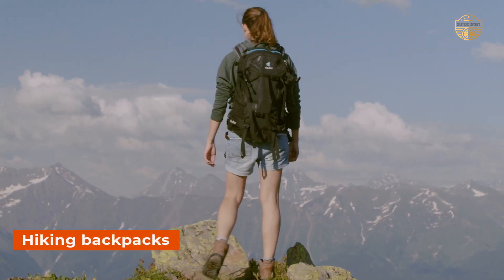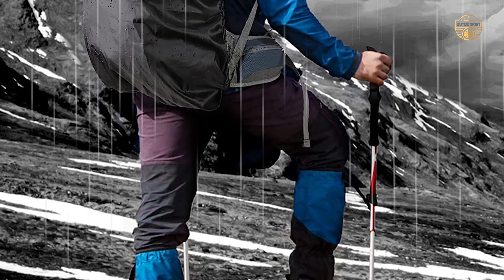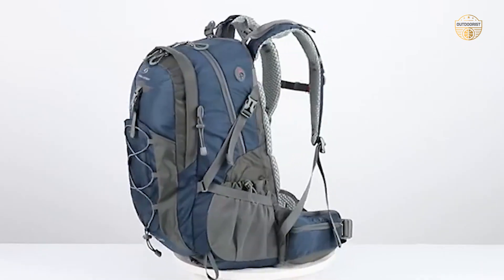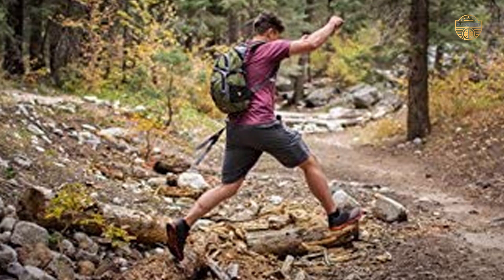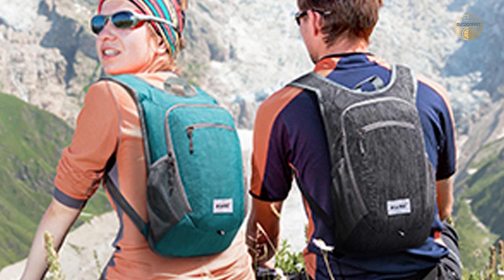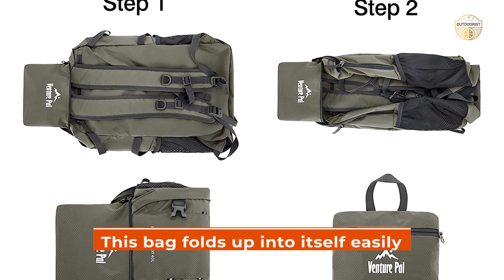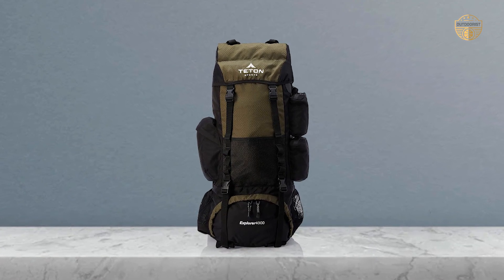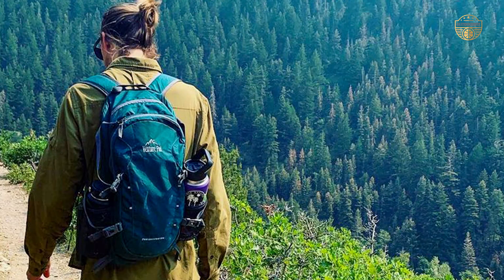Top 5 Best Hiking Backpacks Review in 2023 | Buying Guide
Best hiking backpack featured in this Video:
00:00 Introduction
00:57 NO. 1. Maelstrom Hiking Backpack
02:11 NO. 2. TETON Sports Oasis 18L Hydration Pack
03:31 NO. 3. G4Free 10L Hiking Backpack
04:41 NO. 4. Venture Pal 40L Lightweight Hiking Backpack
05:33 NO. 5. TETON Sports Explorer Backpack
06:37 Buying Guide

What is a hiking backpack?
A hiking backpack is a backpack that has been specially designed for hiking and backpacking.

What is the best hiking backpack?

If you are looking for the top hiking backpack, then you are in the right place. Because we are here to help you in this regard. The Outdoorist team strives to collect as much information as possible, read tons of reviews from actual users and finalize the product selection based on different factors like quality, price, the reputation of the manufacturers, etc. Please let us know if you have something in your mind in the comment section.